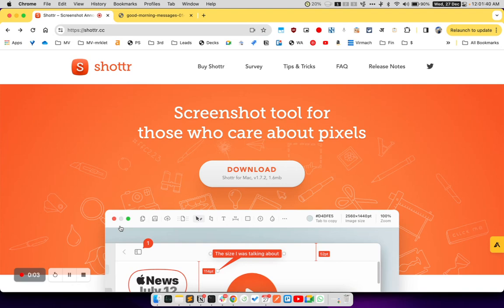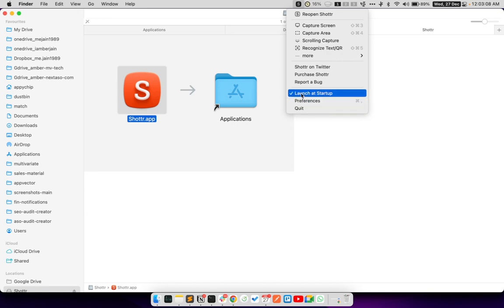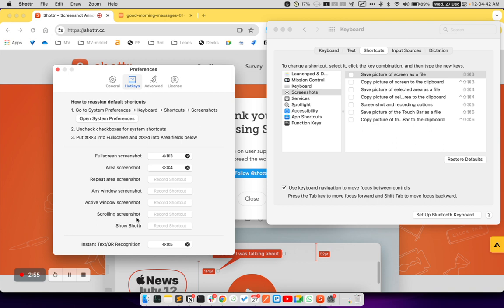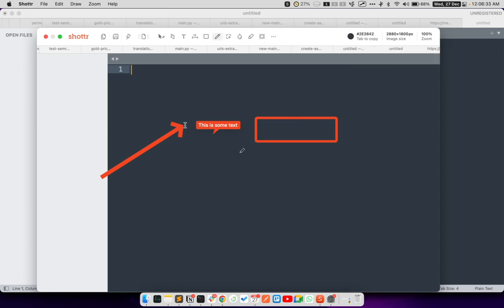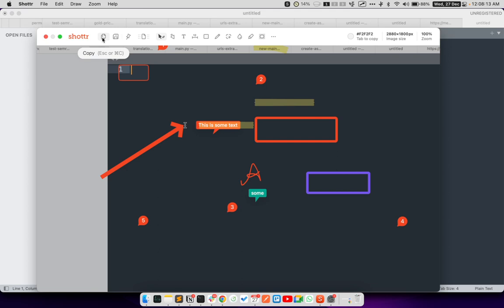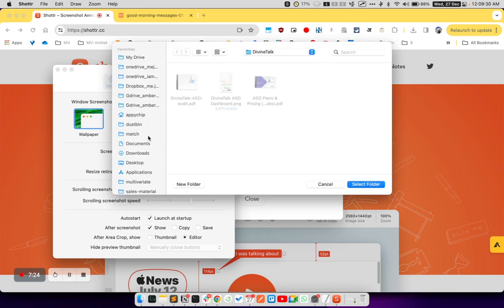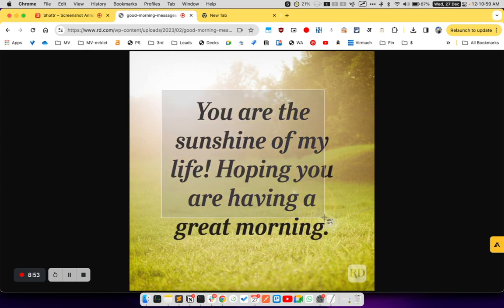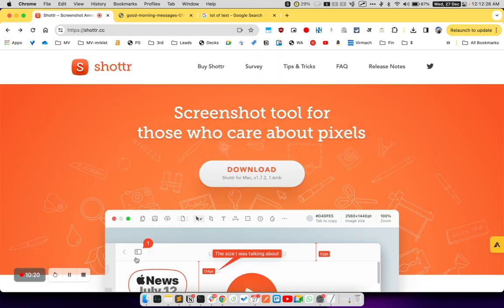Free screenshot tool for M1, M2, Intel Mac - Install Shottr on MacOS ( Monterey | Ventura | Sonoma )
In this tutorial video, we will show you how to download, install and use  'Shottr' screenshot app on MacOS (supports Monterey, Ventura, Sonoma versions).

Shottr is a tiny and fast mac screenshot tool with annotations, scrolling screenshots and cloud upload capabilities. Build with love and optimized for Apple silicon.

Shottr can be used for free for as long as you want. All advertised features are available to free users; the only caveat is that the app will ask you to consider buying it every once in a while.

List of supported devices:

 ~ Both Intel & Apple Silicon ( M1 / M1 Pro / M1 Max / M2 / M2 Pro / M2 Max) based Apple devices including: